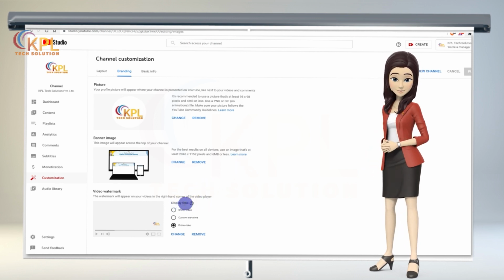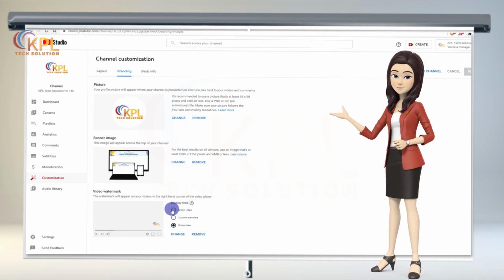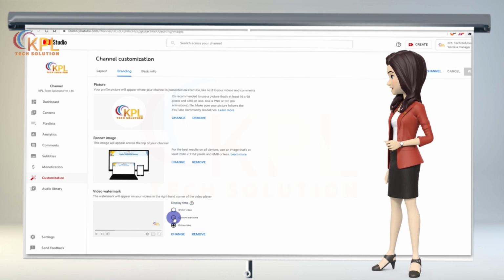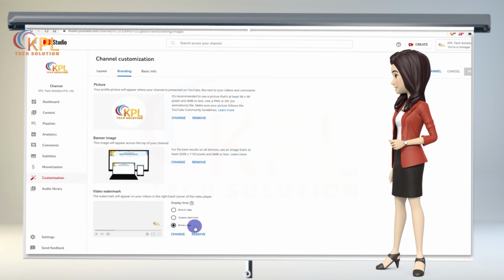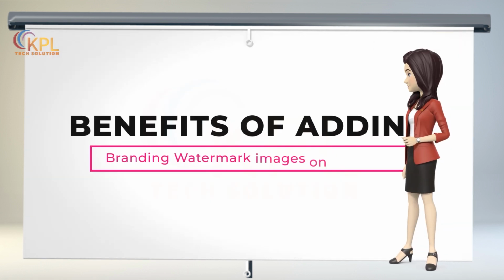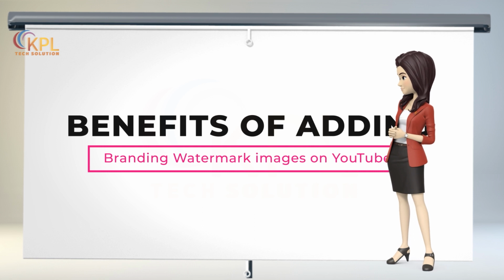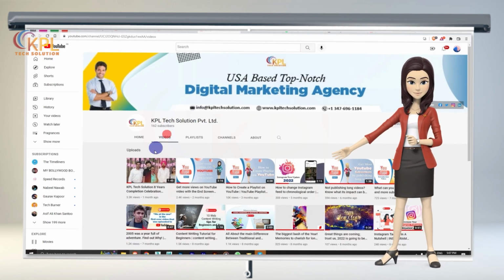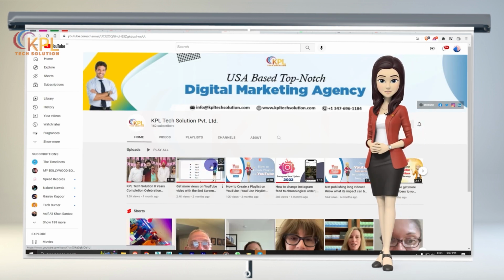How to add Branding Watermark & its Benefit | YouTube Marketing | KPL Tech Solution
Adding a watermark to your videos isn't as tough as you might think. Just follow the steps given in this tutorial, and you're good to go.

1- What can you do to get more and more subscribers to your YouTube Channel in 2022?

f̳o̳r̳ ̳m̳o̳r̳e̳ ̳v̳a̳l̳u̳a̳b̳l̳e̳ ̳i̳n̳f̳o̳r̳m̳a̳t̳i̳o̳n̳ ̳f̳o̳l̳l̳o̳w̳ ̳u̳s̳:̳-